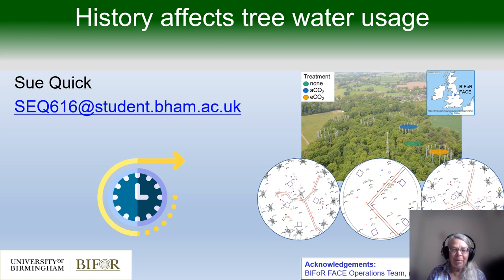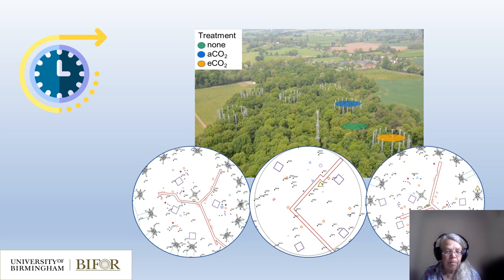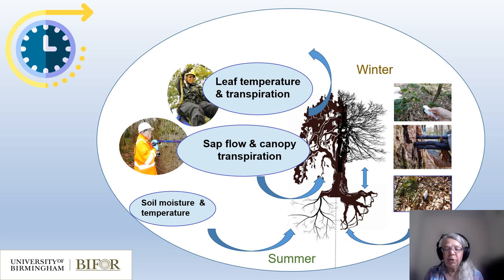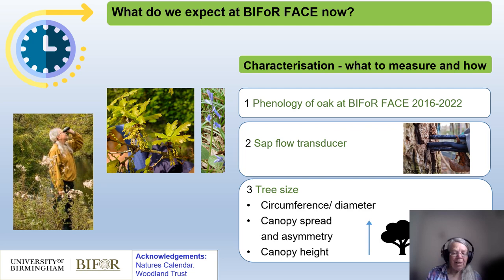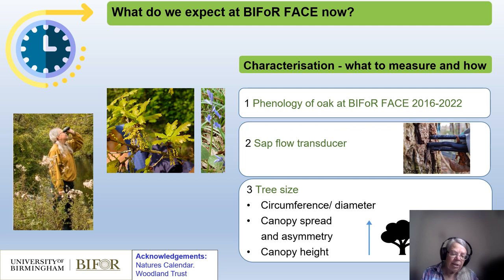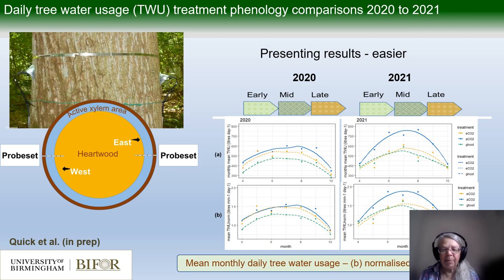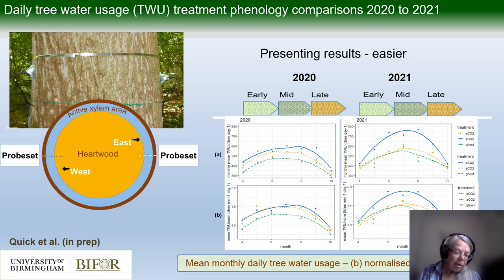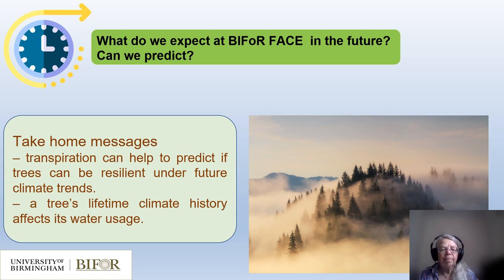History Affects Tree Water Usage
Sue is a retired engineer studying for a PhD in ecohydrology focusing on 'Tree soil water relations under elevated CO2' at the BIFoR FACE facility. Her love of science, technology, engineering and maths developed during a very varied career in industry. Sue's affinity and enthusiasm for plant science has grown through many volunteering activities as a citizen scientist, whilst her expertise in scientific research has matured during her PhD studies.